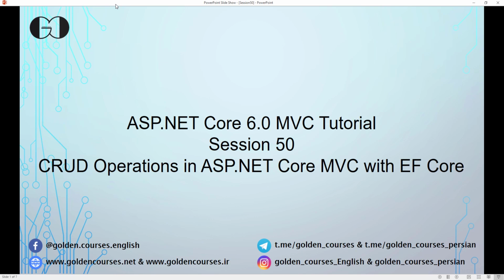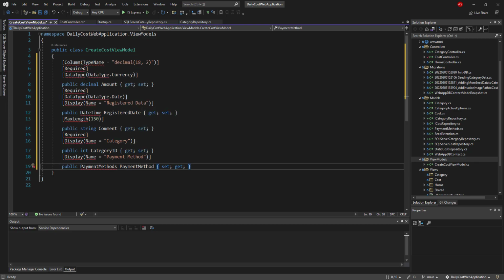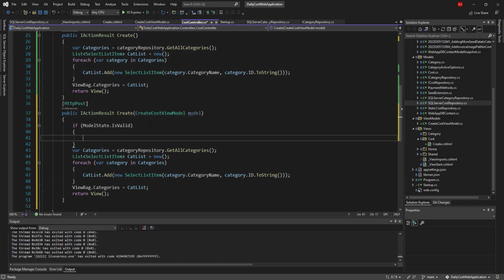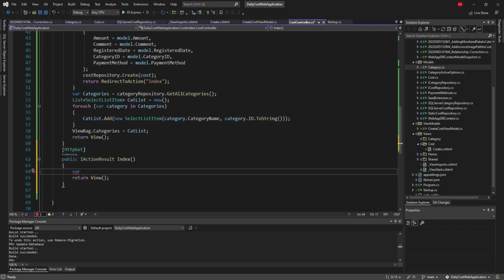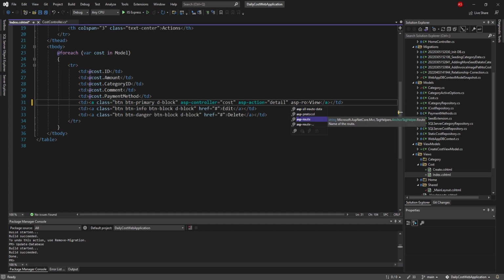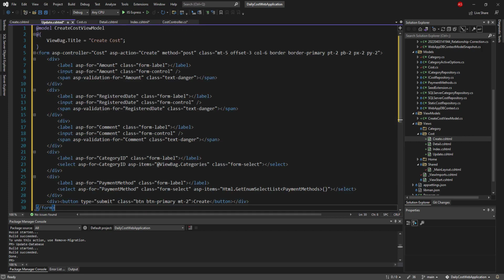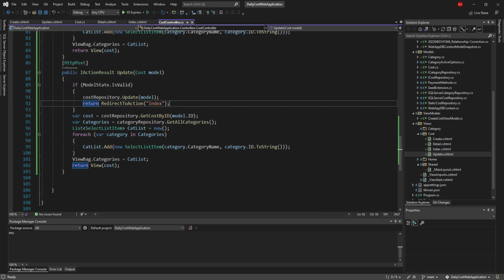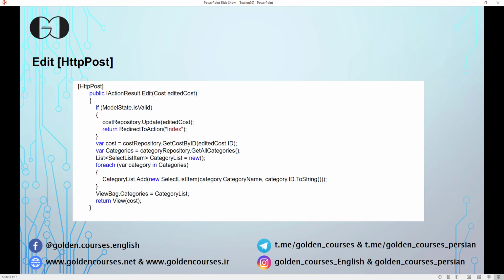CRUD Operations in Controller and View – Session 50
During this session, we are focusing on the implementation of CRUD operations in Controller and View in our ASP.NET Core MVC Web App. As I have already mentioned in session 48 CRUD stands for Create, Read, Update and Delete which are four basic operations that should be implemented in each persistent storage application. Also during that session, we developed our CRUD repositories for both static and SQL Server data storage. Hence, now we are developing these operations on the Controllers and Views of our Web App.

Implementing Create Operation in Controller and View in ASP.NET Core MVC
Earlier we discussed Action Methods, HttpsGet, and HttpsPost methods in detail. Now for implementing Create operation we need to create two Action Methods in the respective Controller. Then we should decorate one of them to [HttpGet] and the other one to [HttpPost]. Action Method with HttpGet decoration will return the form that we need for collecting data. Also inside this Action Method, we can get and then pass the required data (same as dropdown items) to the View. Then, after posting the data from View to Controller, the Action Method with HttpPost decoration is invoked. Then, this Action Method can check the validity of the posted data. Thereupon, if the posted data passed the validation check we can store the data in the storage media via Repository; otherwise, we can return the view with validation errors.

Display List of All Stored Records in ASP.NET Core MVC
We already implemented this practice during Session 22, yet due to implementing all the CRUD operations, we implement it again. Thus we need an HTTPGet Action Method. This Action Method collects the records via the Repository and passes the data to the respective View. Then, the View renders all the records with the foreach loop.

Implementing Read Operation in Controller and View in ASP.NET Core MVC
For this practice, we need again an Action Method with HttpGet decoration and input parameter. Inside the Action Method, via the Repository, we get the respective data that we receive its index from the input parameter. Then we pass the data to the View to display the detail of the selected record.

Implementing Update Operation in Controller and View in ASP.NET Core MVC
For Update a record, first we need an HttpGet Action Method. This Action method handles collecting current record data and passes the data and other required data to the View. Then we can modify the data inside the View and Post the modified data to the Controller again. This time the Action Method with HttpPost decoration handles the process. the Action Method checked the data validation and submit the data for updating the storage media if the data is valid. Otherwise, return the view with the validation errors.

Implementing Delete Operation in Controller and View in ASP.NET Core MVC
We can implement this function with HttpGet and HttpPost methods. But due to security reasons, we recommend implementing this function with the HttpPost method. Because the main difference between HttpPost and HttpGet method is the Cross-Site Request Forgery (CSRF) attack. Thus, if we implement this function with the HttpGet method, the end-users or hackers can delete the records maliciously. This behavior can be implemented through URL Query String or even malicious links.